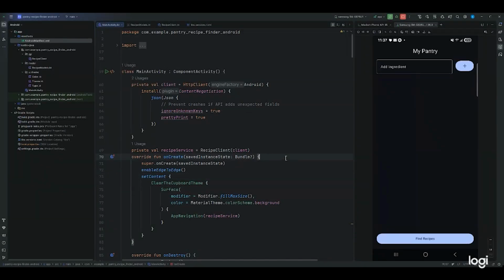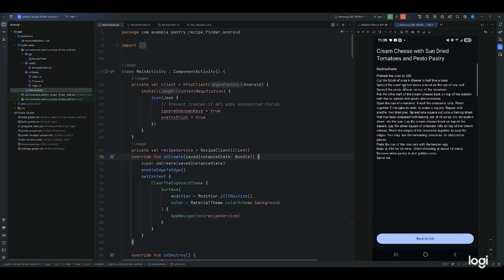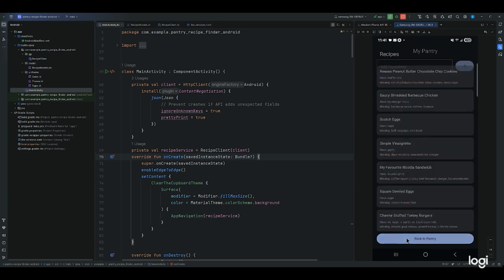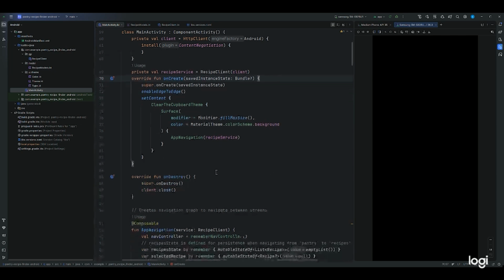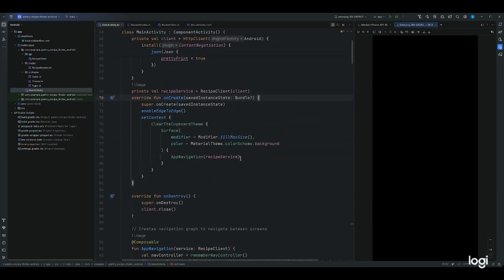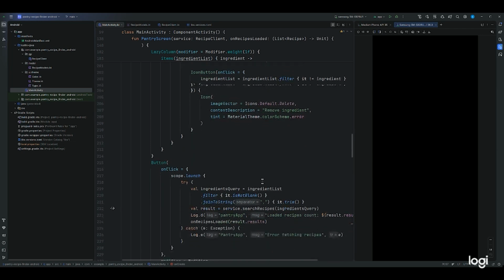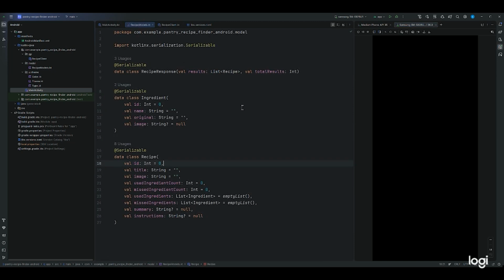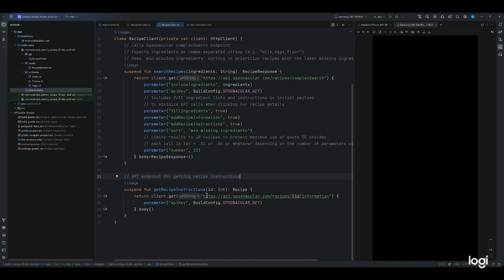ClearTheCupboard - Smart Recipe Finder (Android/Kotlin)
A look at my latest Android project: A Spoonacular-powered recipe finder that bridges the gap between what's in your pantry and what's for dinner. Built with Jetpack Compose, Ktor, and Kotlin Serialization.